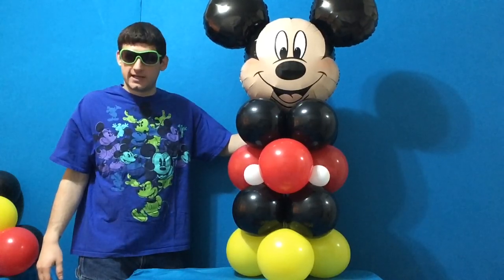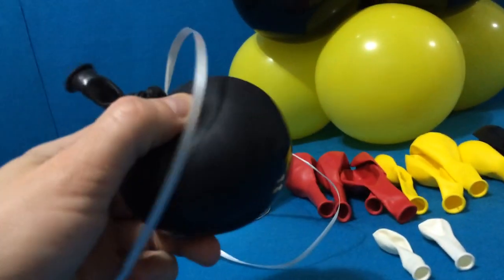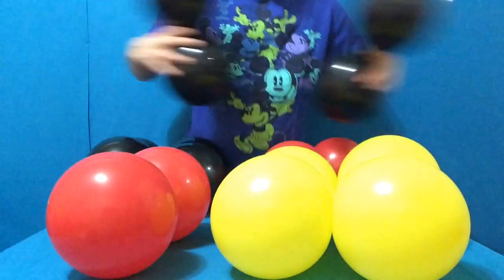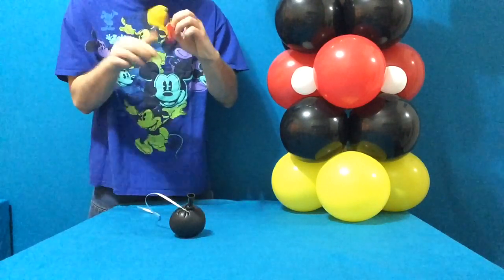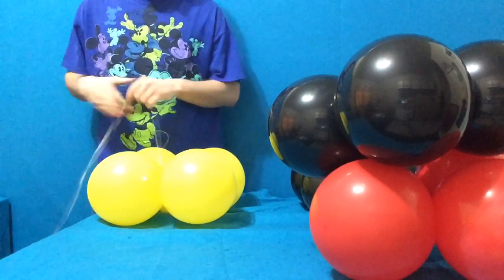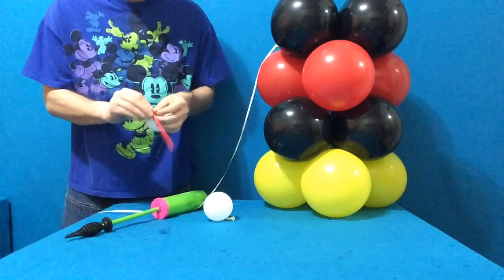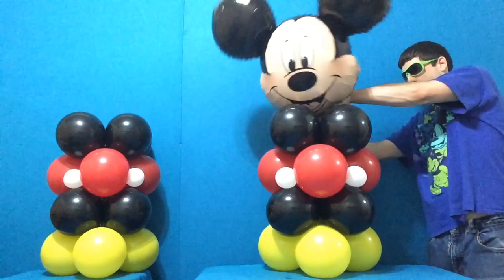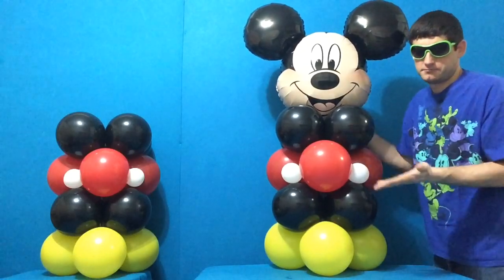Easy Mickey Mouse Balloon Decoration!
MORE Balloon Decorations by Balloon Sage!